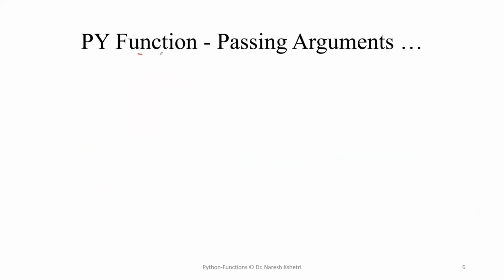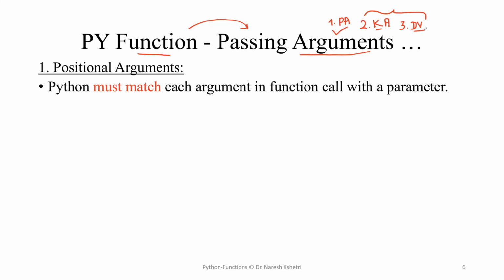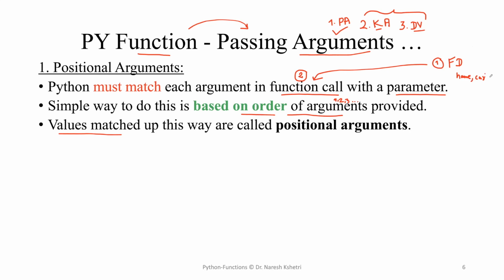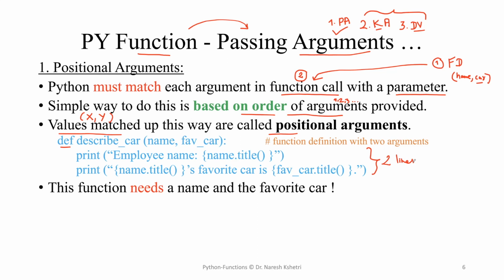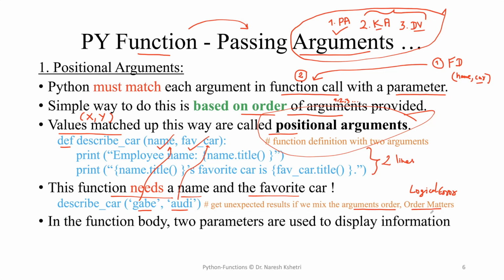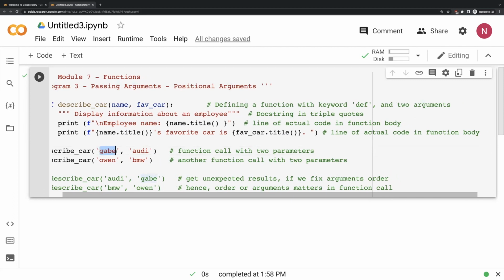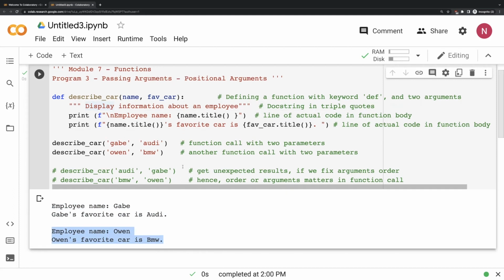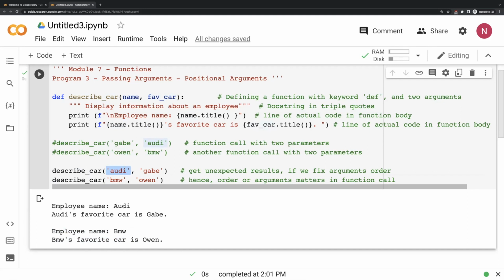Python | Function | Positional Arguments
Hello everyone welcome back, in this video, I am explaining the concept of Python Function with Passing Arguments as Positional Arguments (first type out of three arguments passing other than 2. Keyword Arguments, & 3. Default Values) along with code implementation into the Python main program, Untitled3.ipynb (with the help of Python programming language and module example in the Google Colab environment,